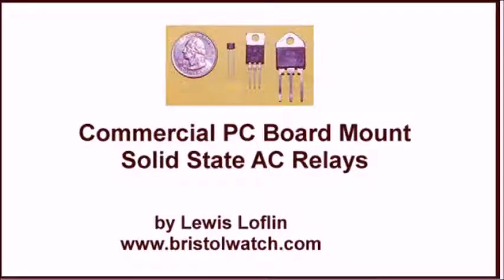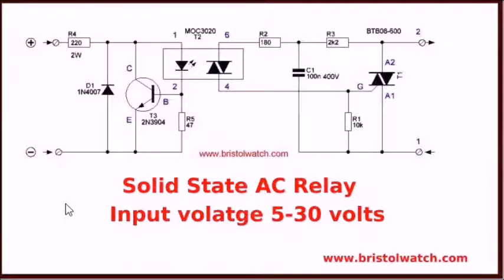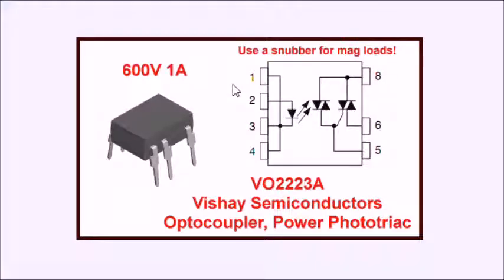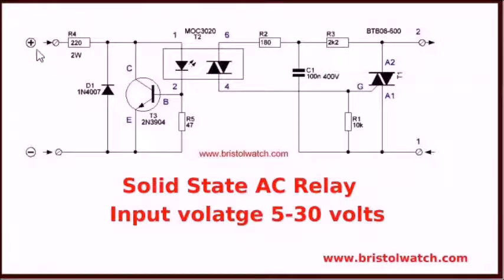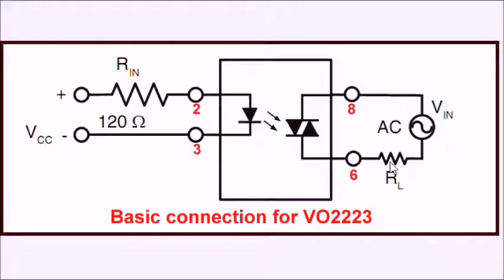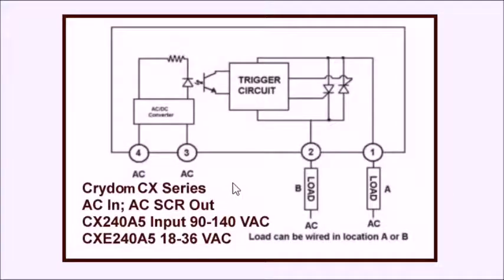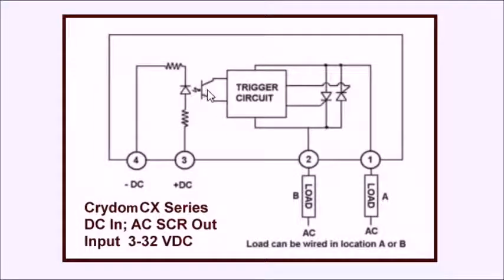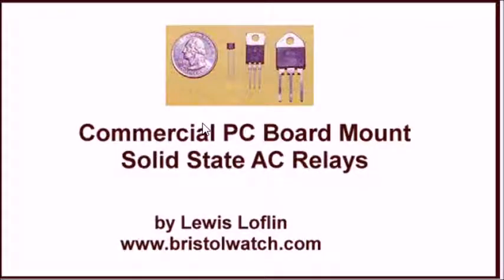PC Board Mount AC Relays Commercial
How several PC Board Mount solid state AC relays are used and operate.